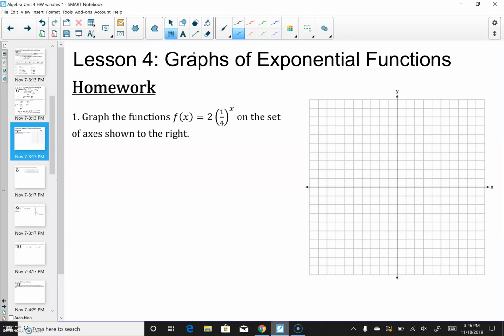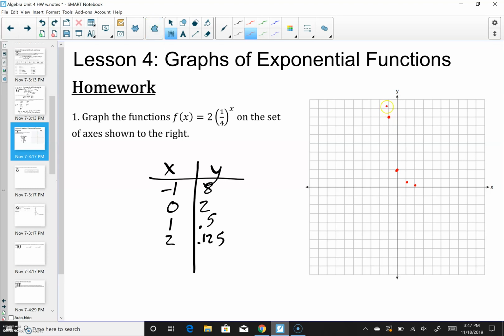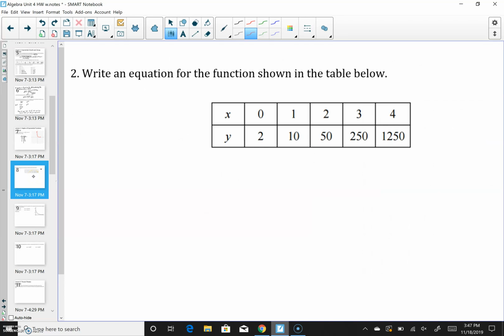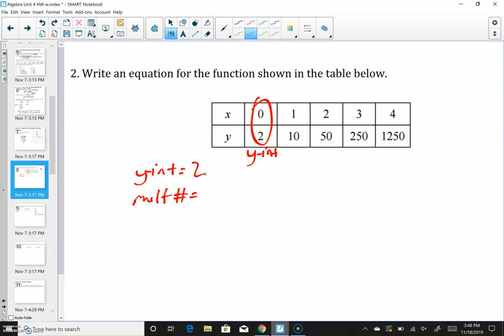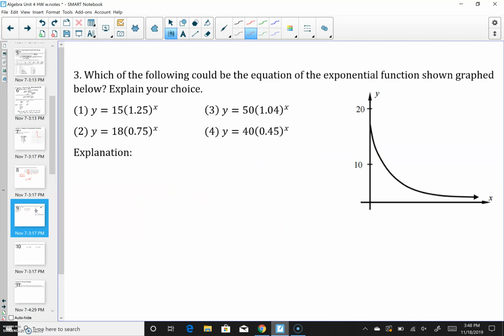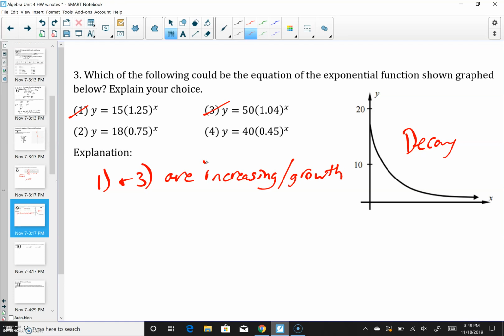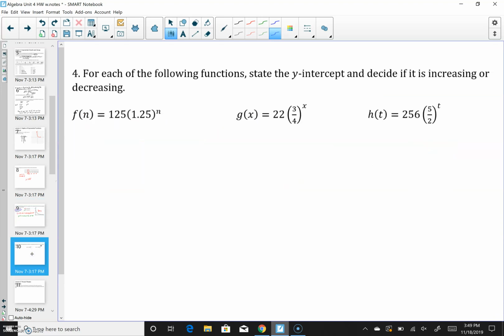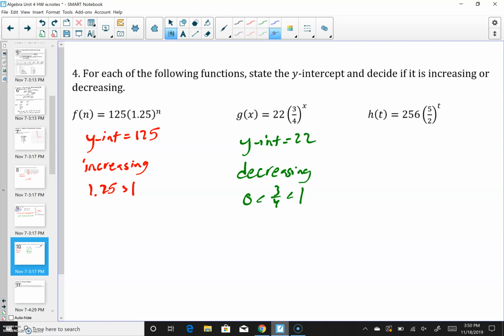Algebra U4 L4 HW